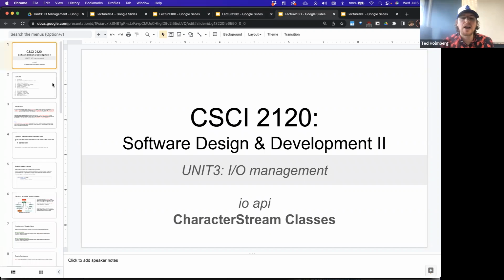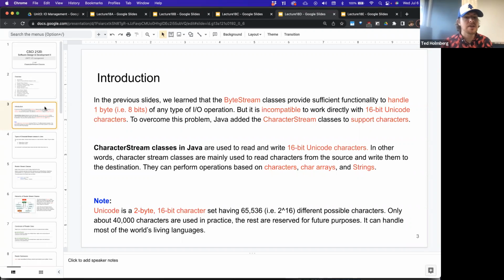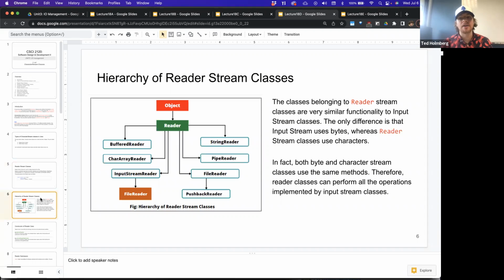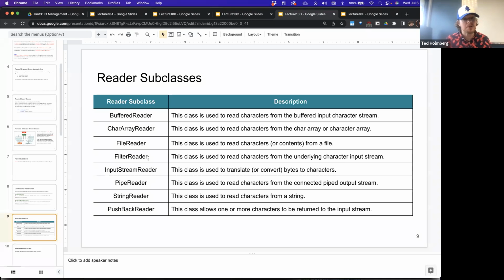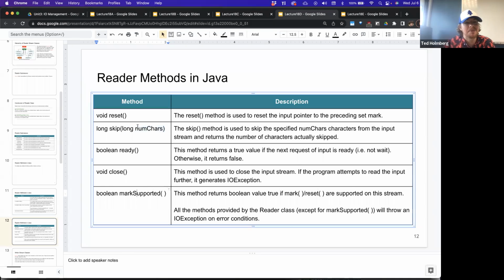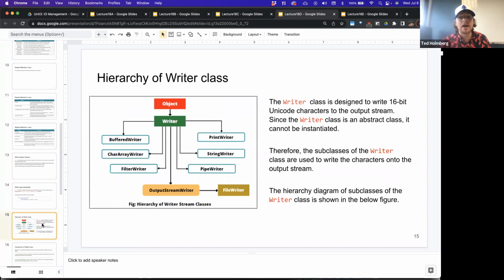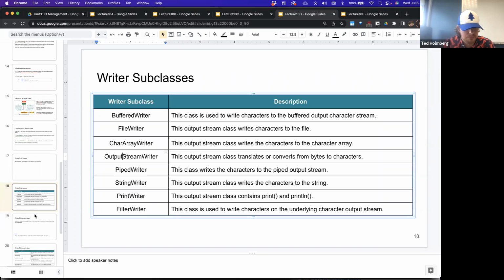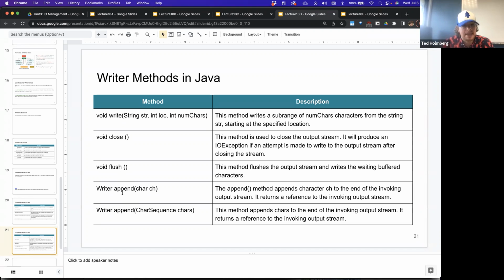CSCI2120 - Lecture 18D: Unit3-IO - CharacterStream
Lecture 18D.  CharacterStream Classes

Overview:
01 Introduction
02 Types of CharacterStream classes in Java
03 Reader Stream Classes
04 Hierarchy of Reader Stream Classes
05 Constructor of Reader Class
06 Reader Subclasses
07 Reader Methods in Java
08 Writer Stream Classes
09 Writer class declaration
10 Hierarchy of Writer class
11 Constructor of Writer Class
12 Writer Subclasses
13 Writer Methods in Java